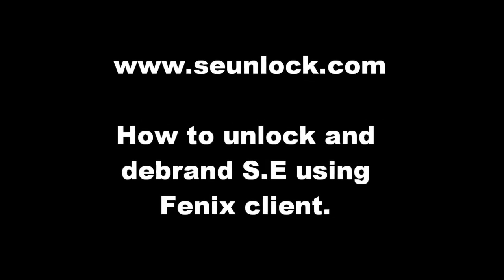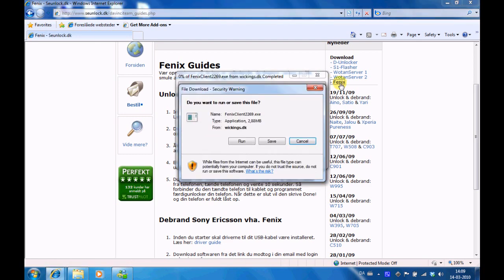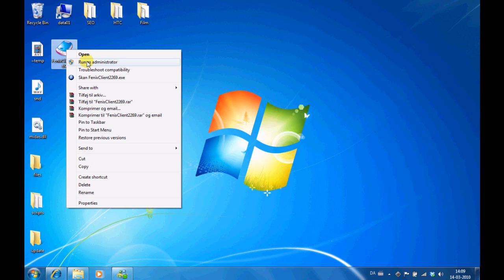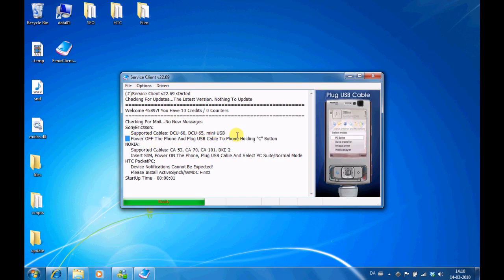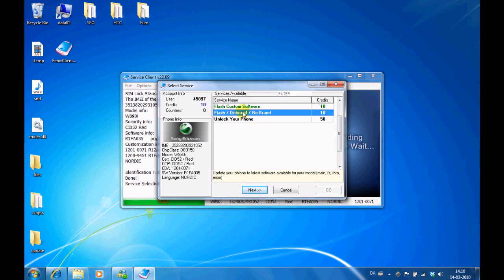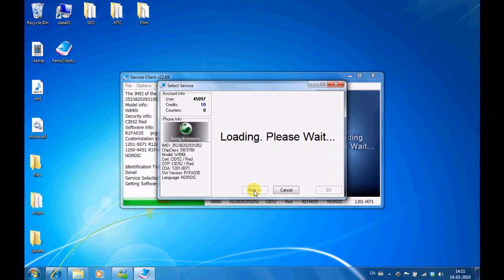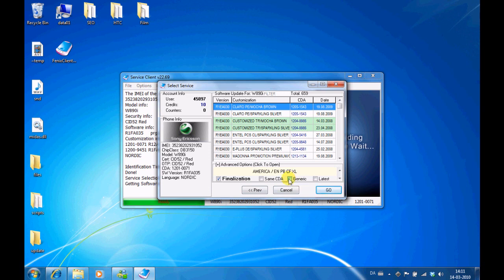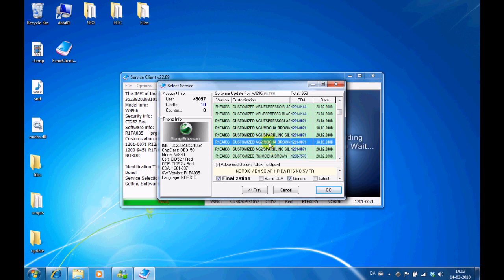Debrand or unlock Sony Ericsson with Fenix client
How to debrand or unlock any Sony Ericsson phone using Fenix client